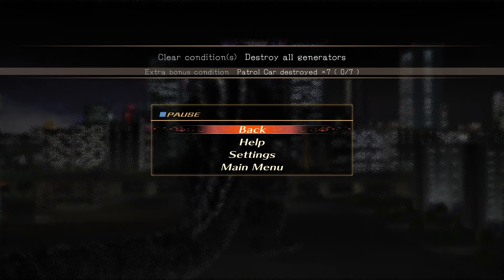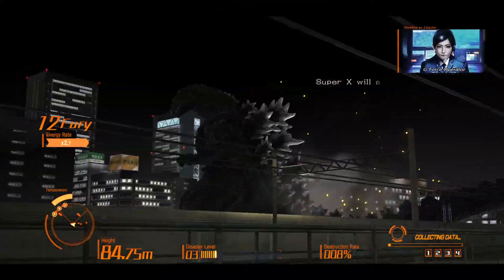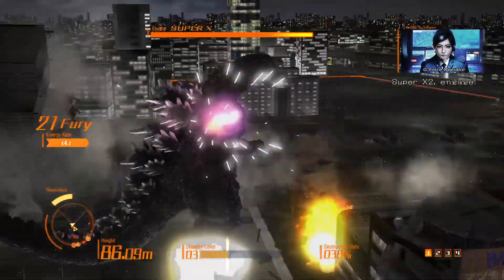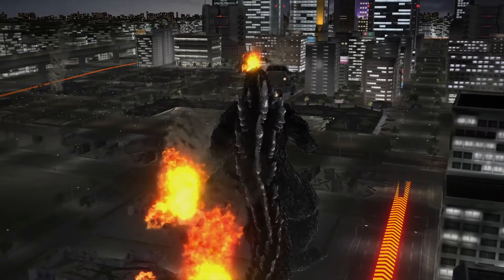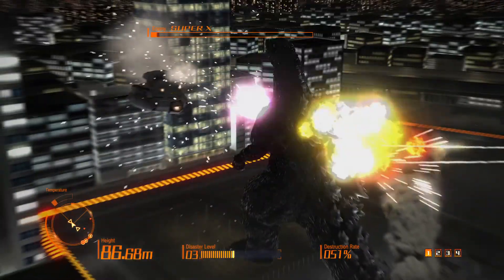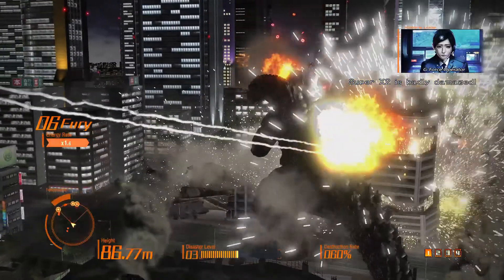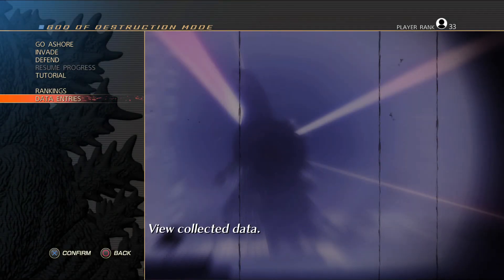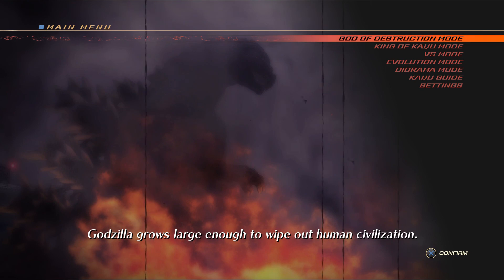Godzilla PS4 PRO Season 2 Ep. 10 Godzilla fights Super X 1 and 2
GODZILLA